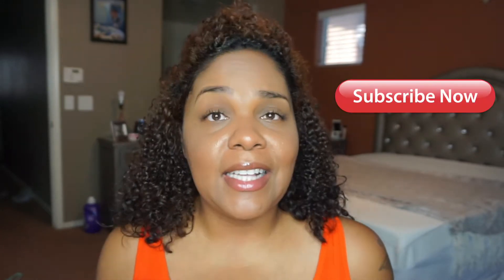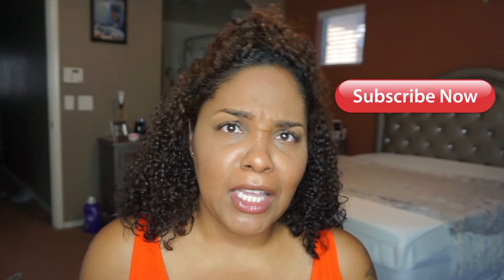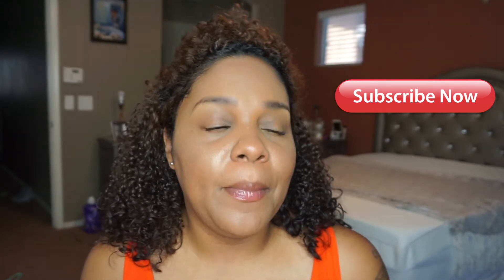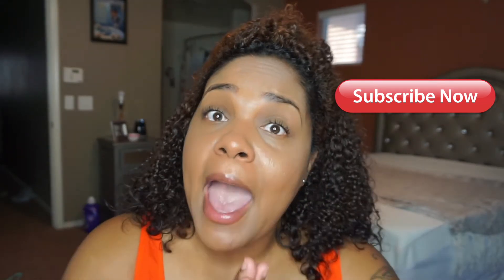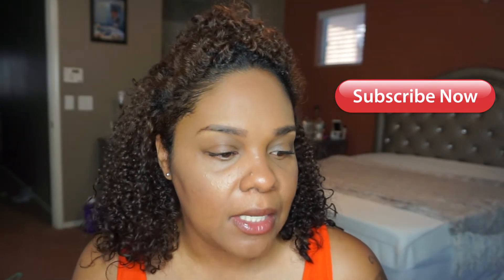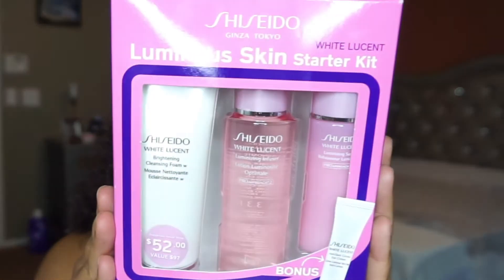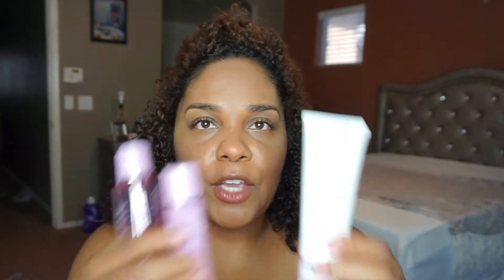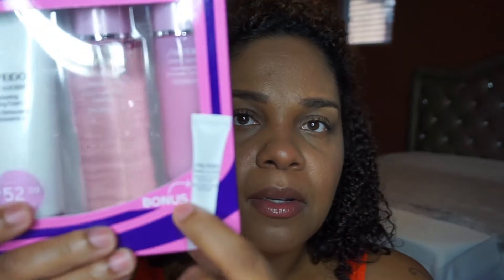The Perfect Skin Care Starter Kit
MY NAME IS EBONY AND I AM A FULL TIME STAY AT HOME WORKING MOM. I HAVE THREE BEAUTIFUL DAUGHTERS NAME SEPREE, LUXARY AND MY YOUNGEST HALO.  I DO HAULS, VLOGS , DIY AND CHALLENGE VIDEOS.

All music is provide by SOUNDCLOUD...